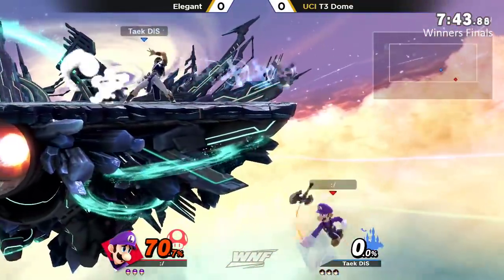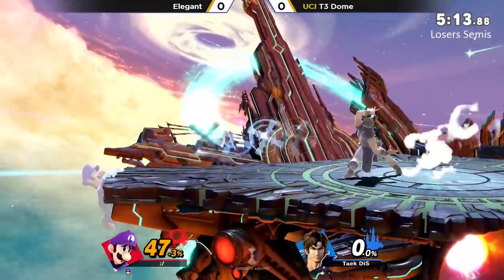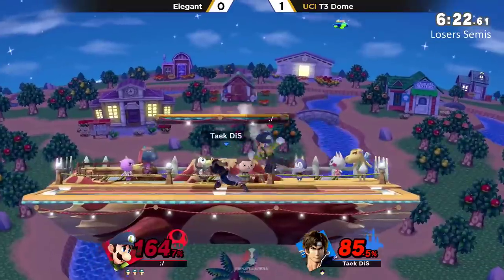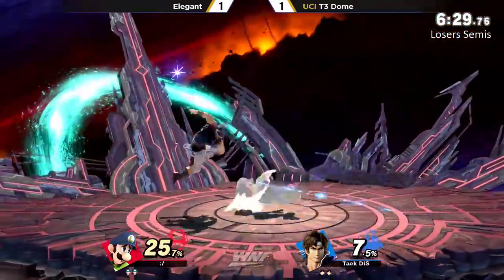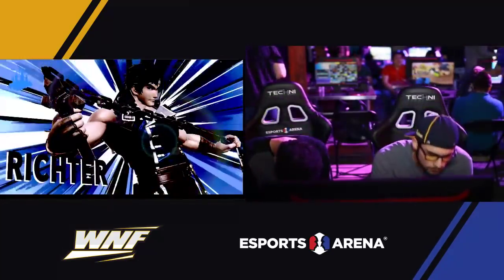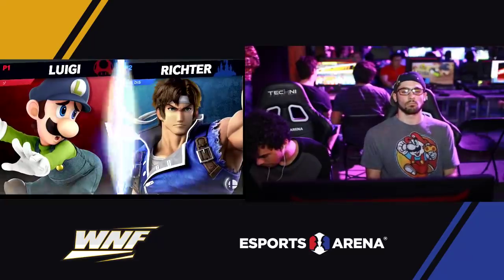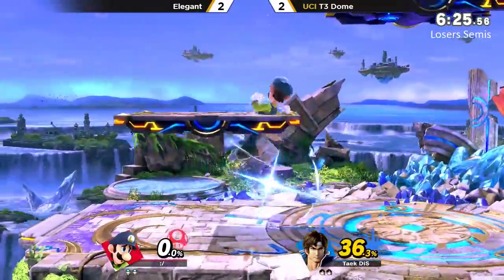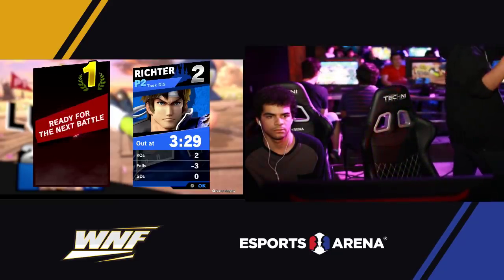WNF 1.11 Elegant (Luigi) vs T3 Dome (Richter) Losers Semi Finals - Smash Ultimate